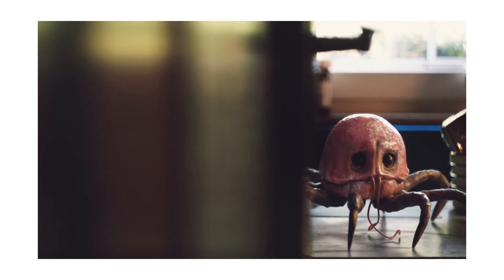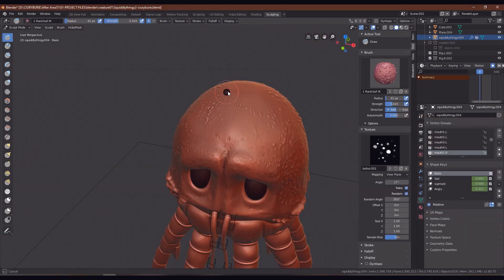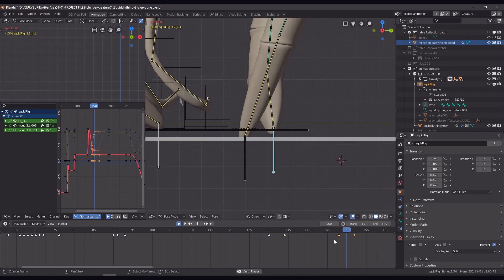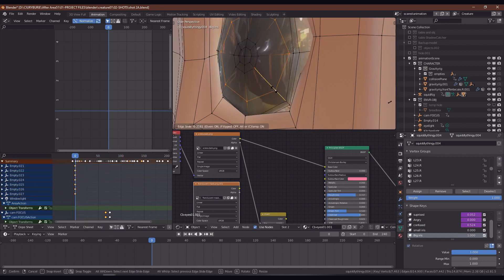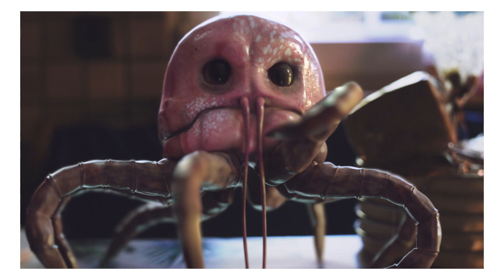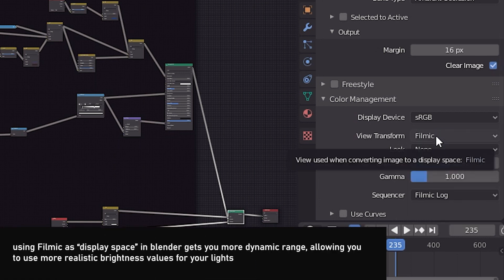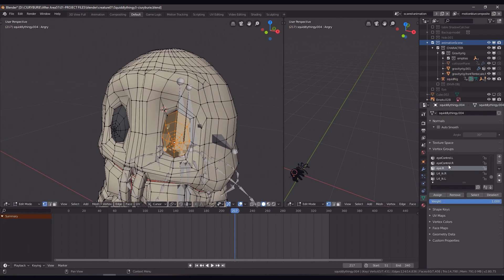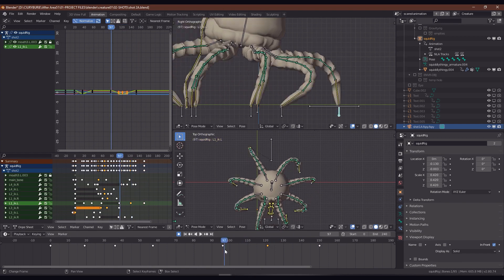After Area 51 BTS/Tutorial - Blender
stay ciury & burie